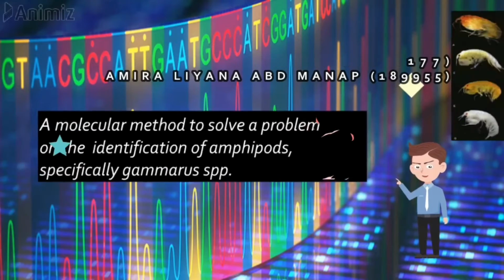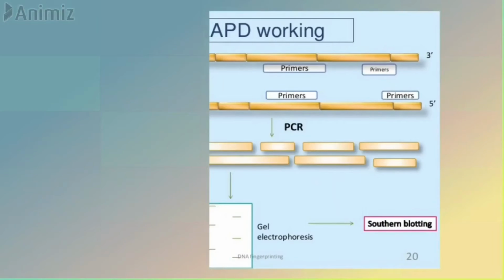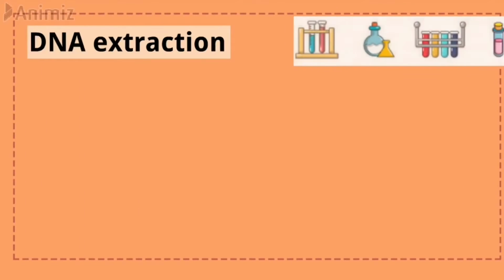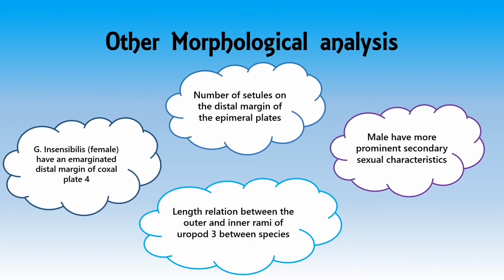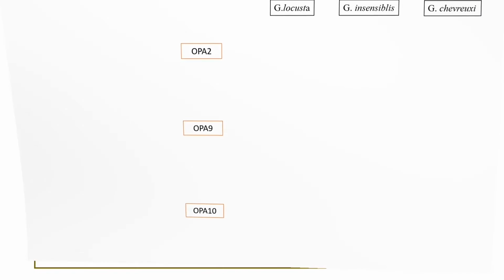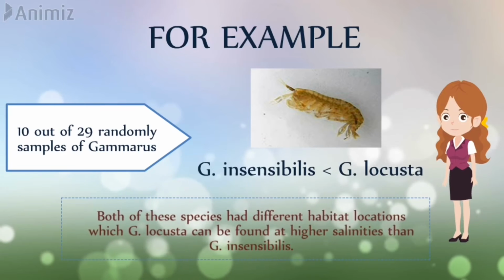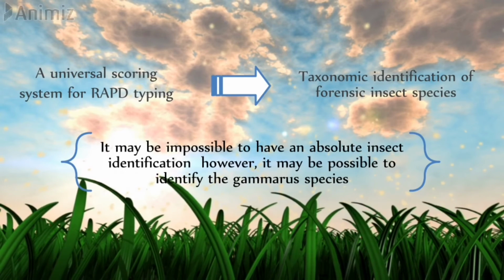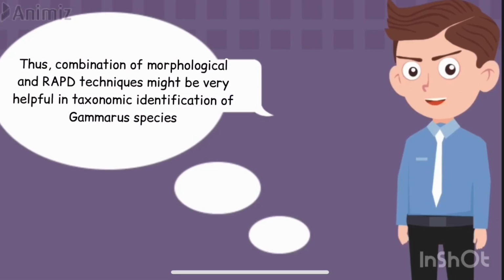GROUP 5 APPLICATION OF RAPD DNA FINGERPRINTINGS IN TAXONOMIC IDENTIFICATION OF AMPHIPODS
Nur Ain Syahirah Saudi (187784)
Mimi Athirah binti Salleh (188177)
Deepah a/p Samynathan (188557)
Amira Liyana binti Abd Manap (189955)